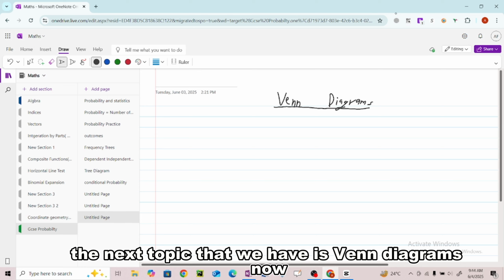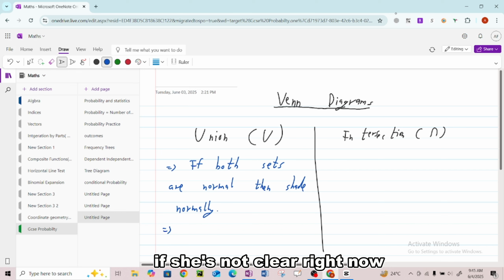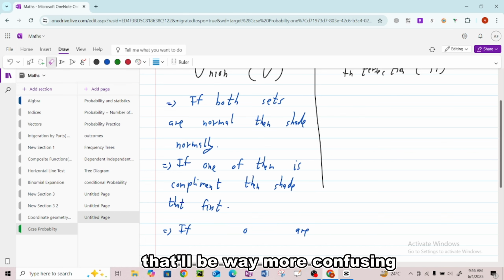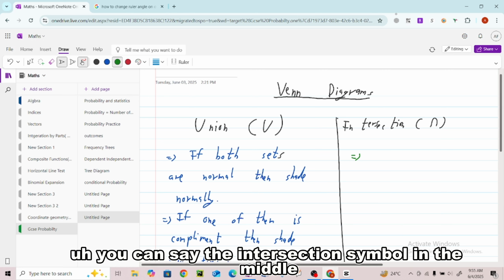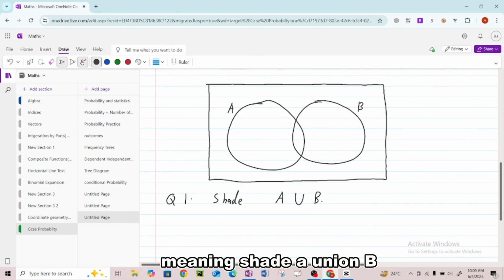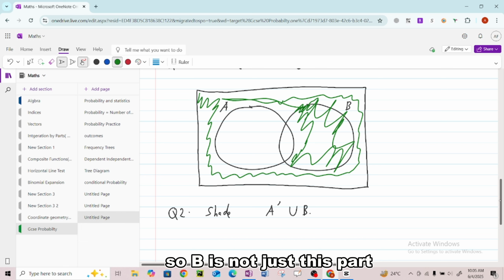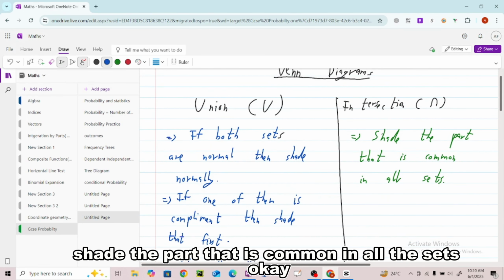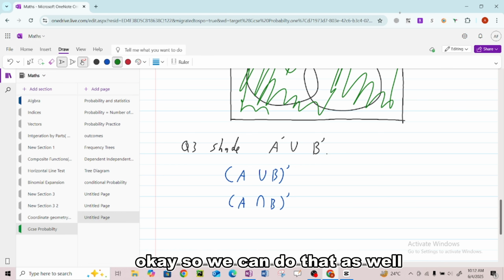Venn Diagrams | O Level Maths | Venn Diagram Concept + Questions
✅ Learn Venn Diagrams for O Level Maths with clear examples and step-by-step explanations! In this video, I cover Venn Diagram questions, shading, set notation, and how to solve past paper problems.

Whether you're preparing for IGCSE or O Level Maths exams, this video will help you fully understand Venn diagrams and how to score marks easily.

💡 Topics covered:

What are Venn Diagrams?

Shading regions

Set notation (union ∪, intersection ∩, complement A')

Solving O Level Venn diagram questions